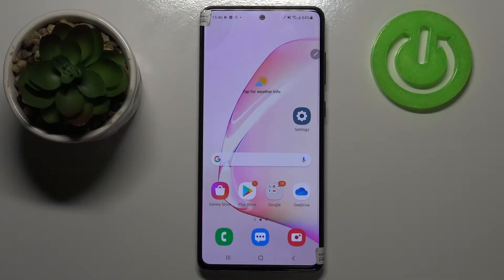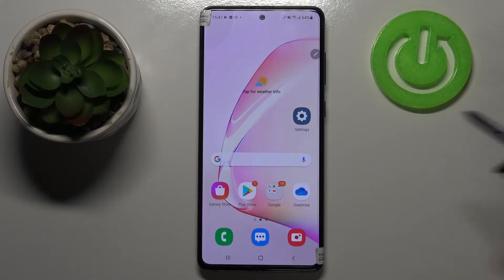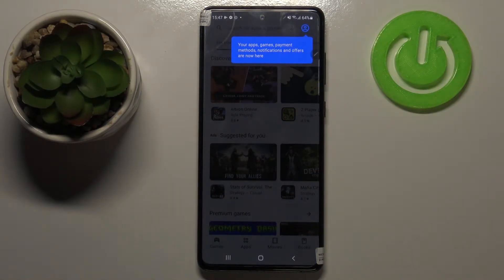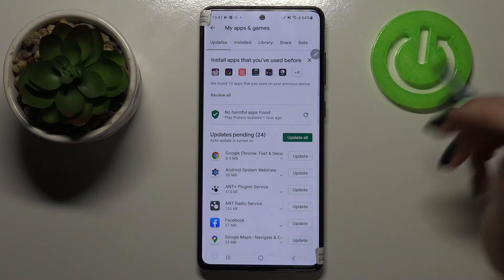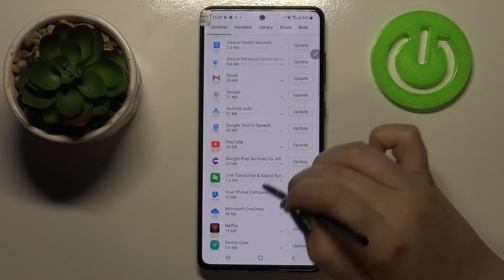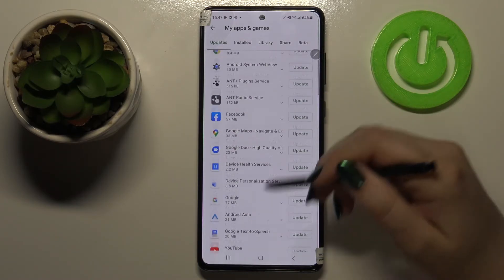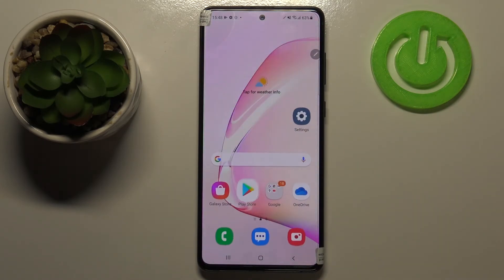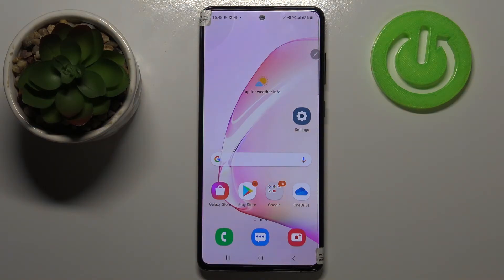How to Update Apps in SAMSUNG Galaxy Note 10 Lite – Download Newest Apps Versions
Learn more info about SAMSUNG Galaxy Note 10 Lite:
If you’d like to use the newest apps versions on your SAMSUNG Galaxy Note 10 Lite, then let’s check above video in which we’ll show you how to do it! In above tutorial we’d like to show you how easily you can find all available updates and how to  successfully download them and apply to your device. So let’s follow all shown steps and successfully update apps.

How to check for apps updates in SAMSUNG Galaxy Note 10 Lite? How to update apps in SAMSUNG Galaxy Note 10 Lite? How to stay up to date with SAMSUNG Galaxy Note 10 Lite? How to find apps updates in SAMSUNG Galaxy Note 10 Lite?